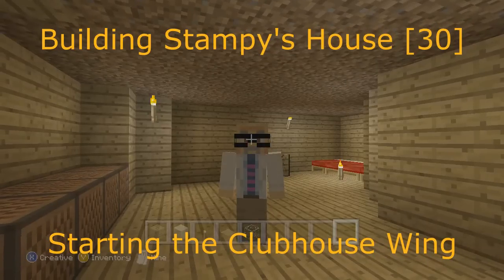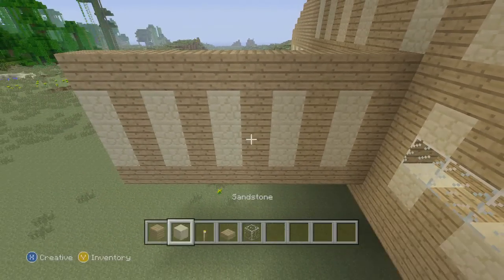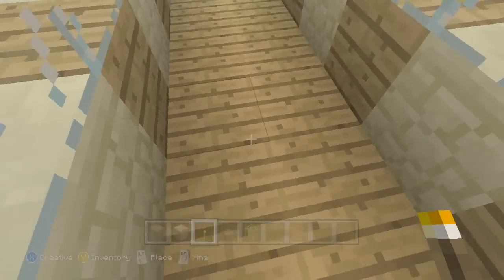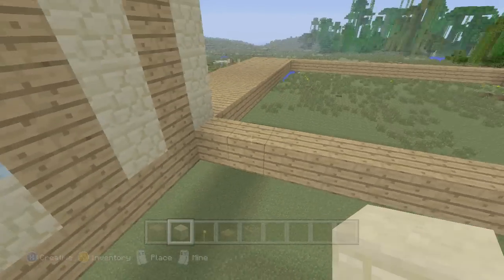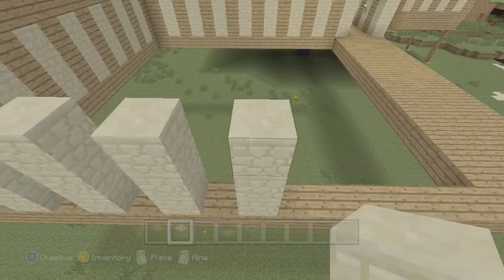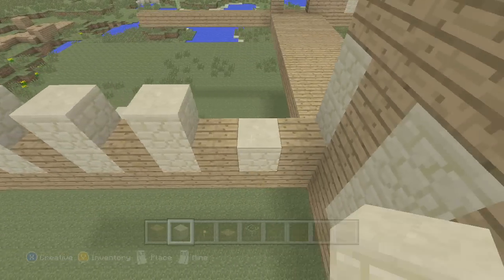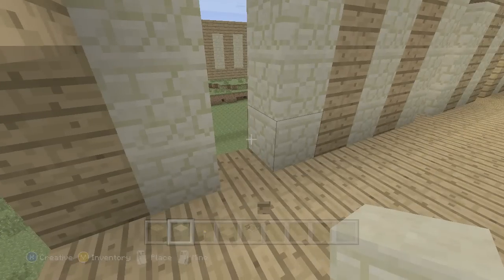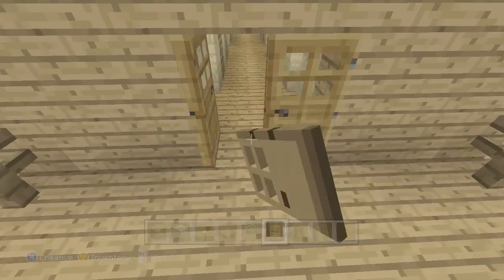Building Stampy's House [31] - Starting the Clubhouse Wing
It's time to start the other side of Stampy's house! In this episode I build the hallway and the outside of the 2nd level. Next we'll complete the Living Room and Kitchen!

My XBOX360 seed: -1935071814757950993  I'm building  west of center of the map about halfway between the middle and the edge of the world.  Coordinates for the first support block under Stampy's balcony: x: -233 Y: 65 Z: 58.  Stampy's room faces west.